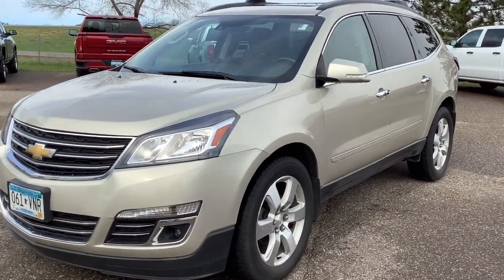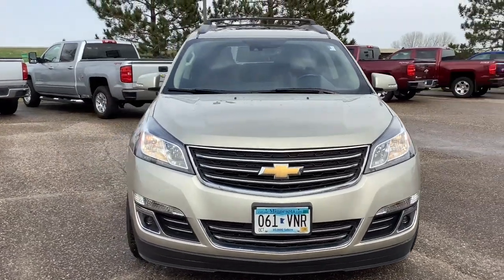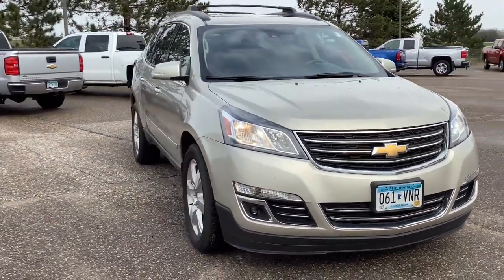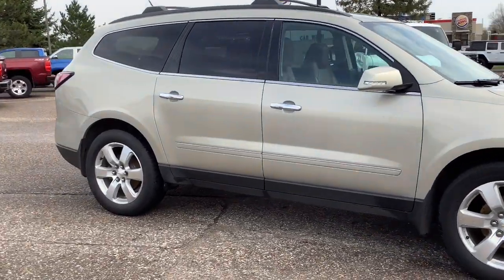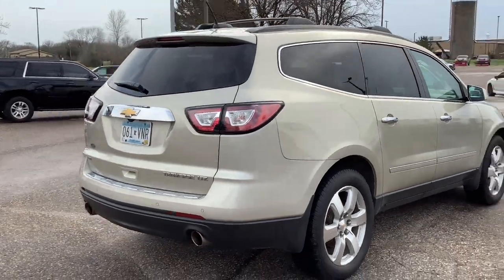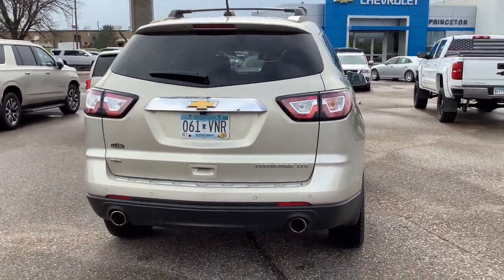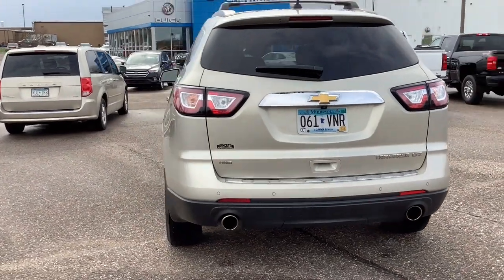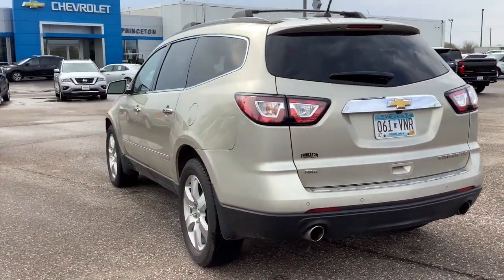2016 Chevrolet Traverse Aitkin, Foley, Elk River, Little Falls, Mora, MN 6155A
Champagne Silver Metallic Used 2016 Chevrolet Traverse available in Princeton, Minnesota at Princeton Auto Center. Servicing the Aitkin, Foley, Elk River, Little Falls, Mora area.

112 9th Ave Circle S

Champagne Silver Metallic 2016 Chevrolet Traverse LTZ AWD 6-Speed Automatic 3.6L V6 SIDI AWD.Recent Arrival! Odometer is 8605 miles below market average!Reviews:* Smooth ride even when the road isn't; can accommodate up to eight passengers; plenty of cargo space behind the third row; peace of mind that comes with top safety scores. Source: Edmunds